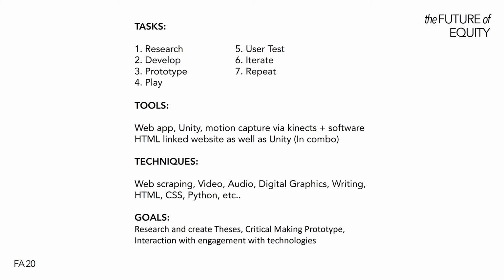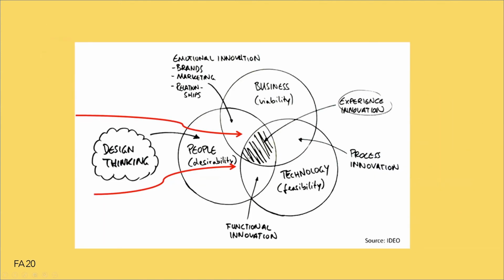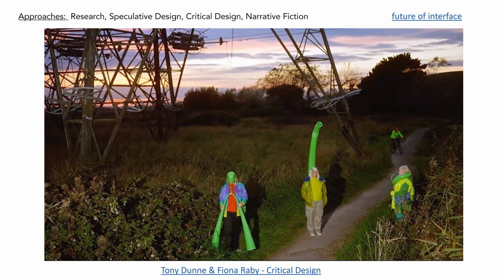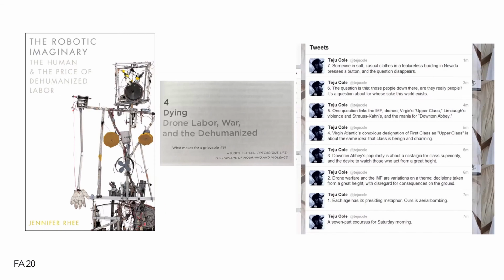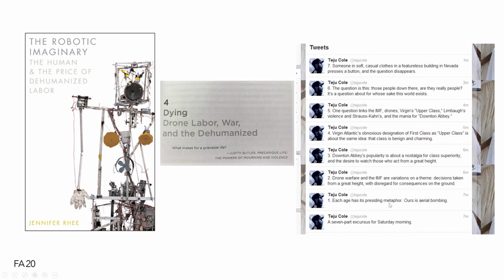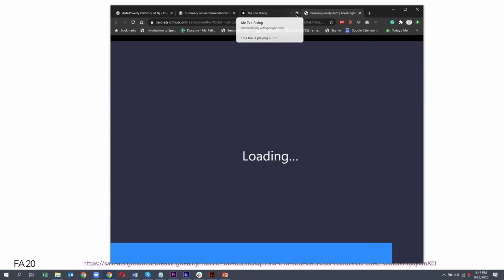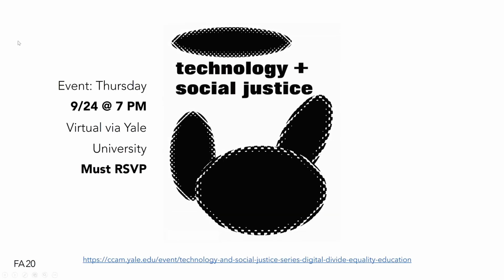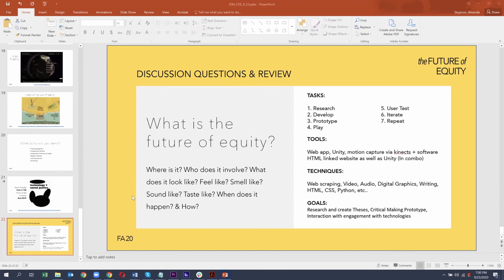Briefing on the Future of Equity Project